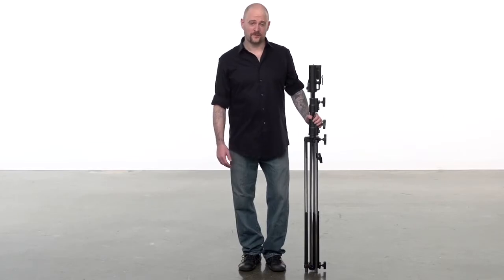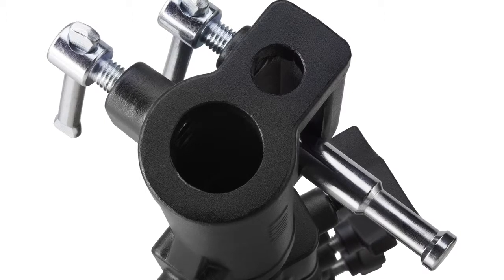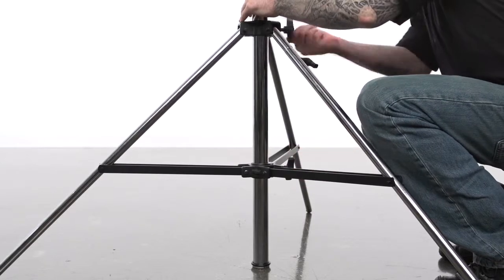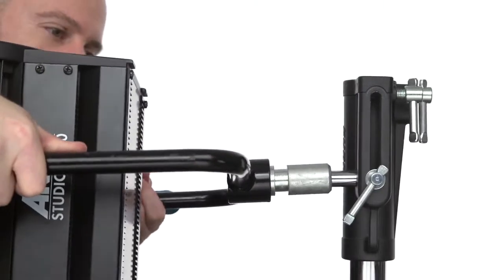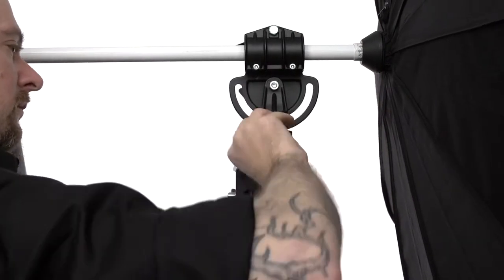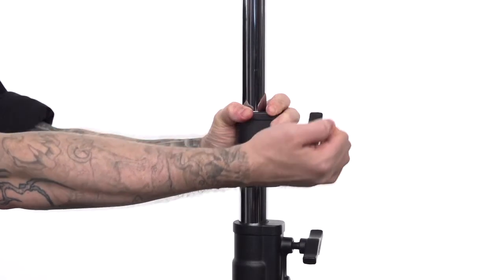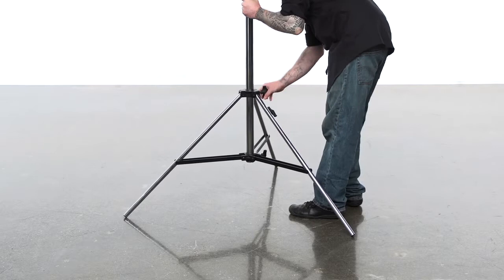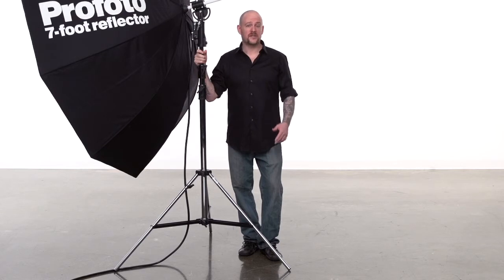KUPO Master Combo HD Stand (226M)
Kupo Master Combo HD Stand is constructed by durable chrome plated steel with 340 cm maximum height and 132 cm closed length for the maximum loading 40 kg.
2 risers, 3 sections, tube diameter 40 mm, 3 5mm, 30 mm, Leg dis. 22 mm, With 1 leveling leg and Spring cushioned.